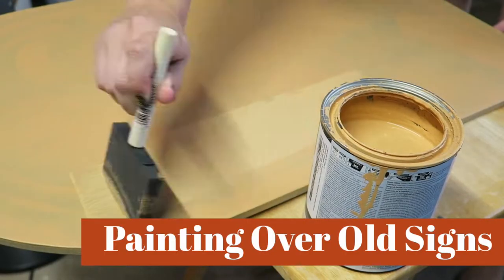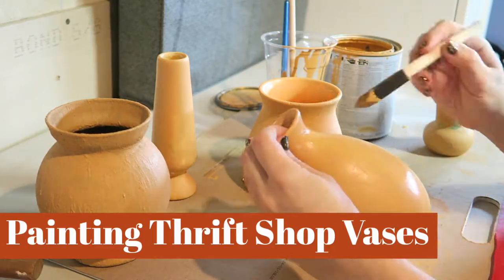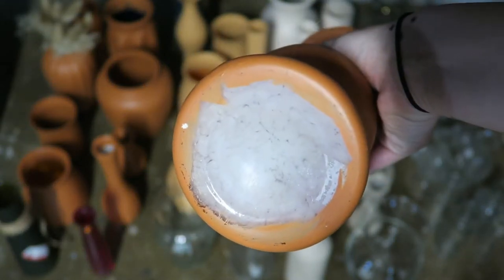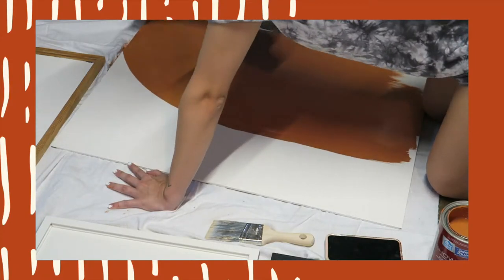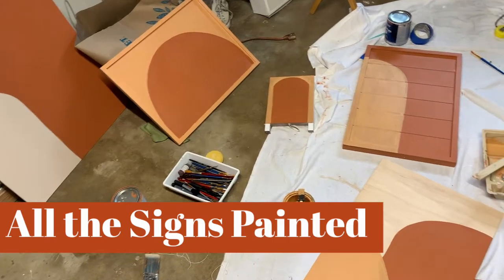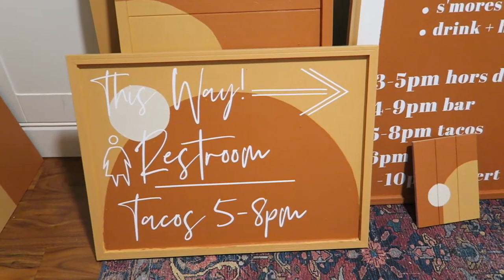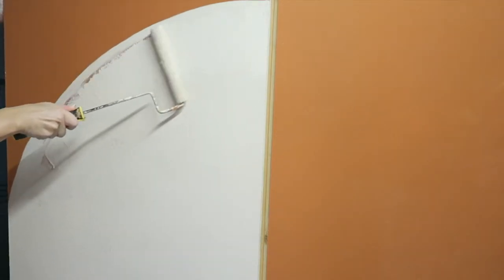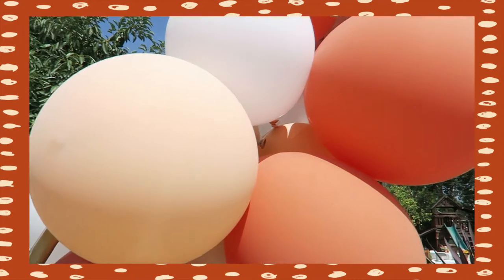DIY and Thrift Flip Wedding Decor | Making my own Backdrops, Signs, Dried Floral and more!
Creating our own Wedding Decorations and saving money by thrifting and DIYing EVERYTHING! Keep watching for thrift flips, diy'd backdrops, centerpieces, dried floral, Cricut signs, and lots of paint! I hope this gives y'all some inspiration if you're planning your own wedding. Let me know if you want an in-depth explanation of everything that went into this event, and how I made it come to life!

Photographer!! @jay.alisabethphoto

Paint from Lowe's:
•Harvested HGSW2114
•Terracotta HGSW2093
•Laid-Back Beige HGSW3127

•Filming Equipment•
Vlog Camera
Ring Light
Underwater Camera
Wall Mount

Illusory Motion - Gavin Luke
Live for the Moment - Gavin Luke
Concussion - Nihoni
Forest Canvas - Elm Lake

•Sub Count•
3,331